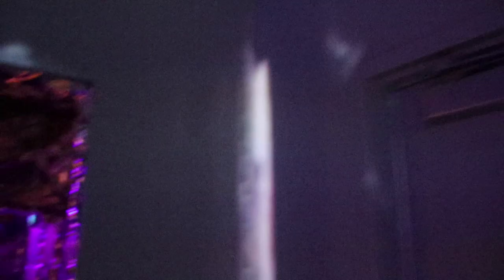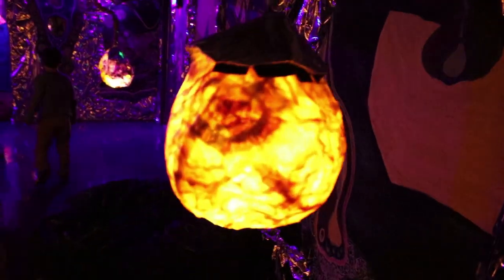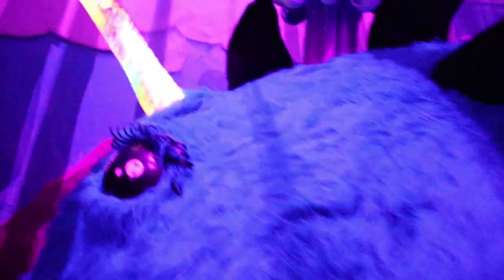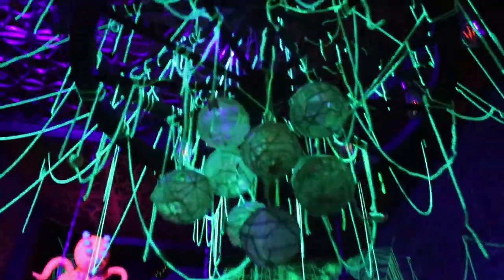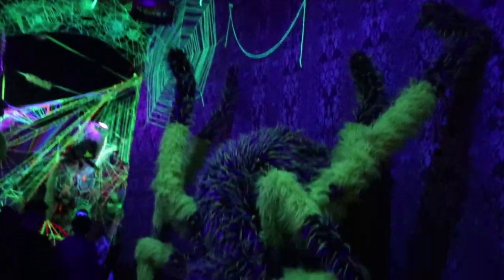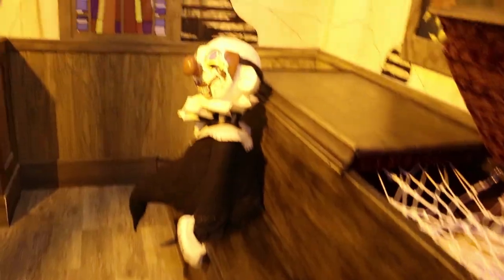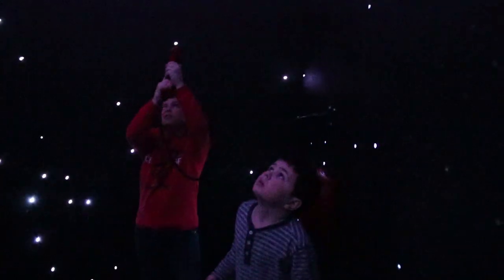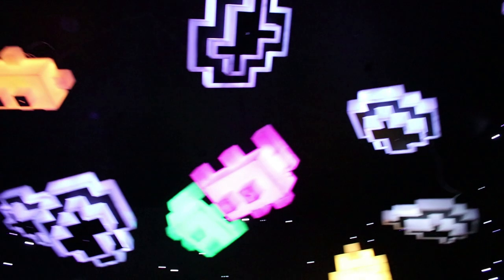Other World - Columbus, Ohio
We took the family to an amazing interactive art museum called Other World at 5819 Chantry Dr, Columbus, Ohio.